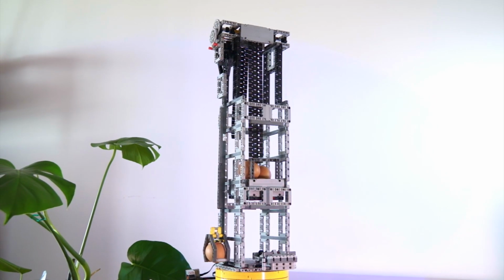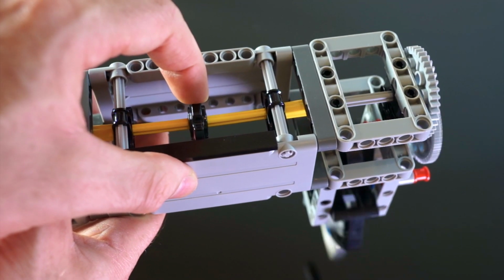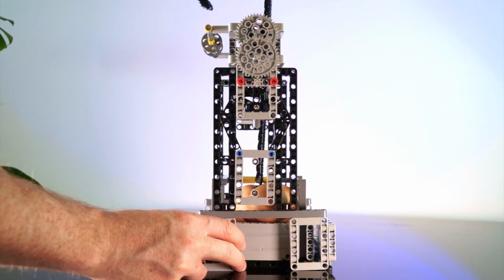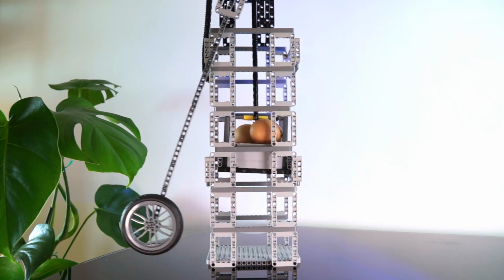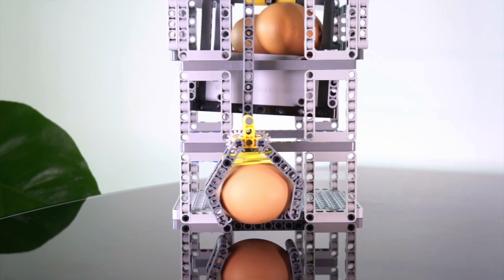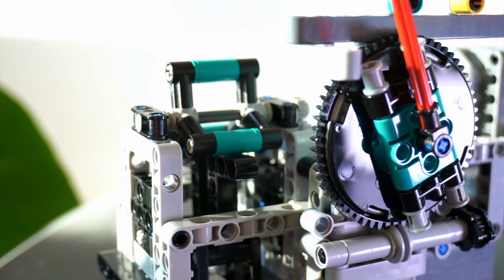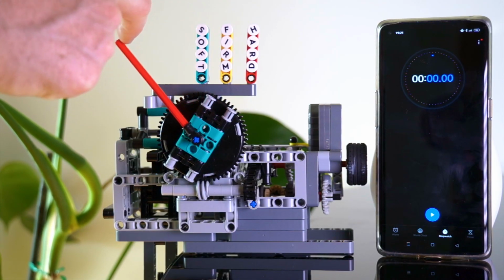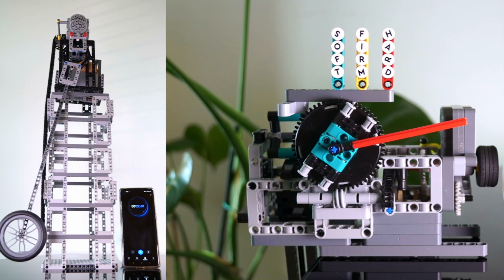Lego Egg Timer - Powered By Eggs!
See my latest experiments and behind-the-scenes footage!

Can we use eggs to time eggs? In this video, we use Lego to build a totally oversized machine to test this ridiculous concept.

This lego technic machine works sort of like a clock. An escapement mechanism only permits very slow rotation of the gears, creating a ‘tick-tock’ motion and sound. The sound itself is quite satisfying. Powering this mechanism is a belt that’s connected to a basket of eggs. This provides rotational energy via gravity as the eggs pull on the gears. If we set it up juuuust right, we can time the contraption to measure 6 minutes: egg-sactly what we need for a nice boiled egg. Unfortunately, for this machine, that means we need a lot of heigh. And now it takes up half my kitchen!

“But what if I want a hard-boiled egg??”, you say. “And what if I don’t want it to take up my entire kitchen?” Well I’ve got you covered. I also built a smaller version that can time up to 20 minutes on a single charge, allowing us to time anything up to 20 mins!

I appreciate all the support everyone has given on this channel so far!